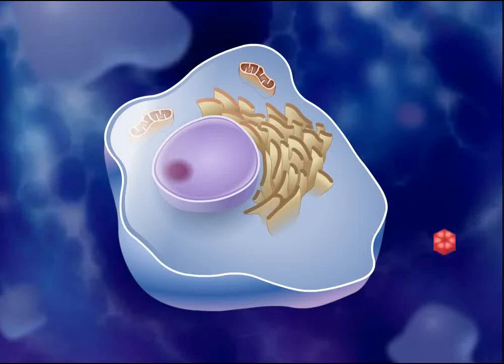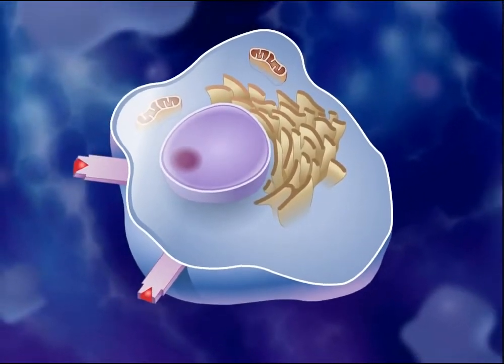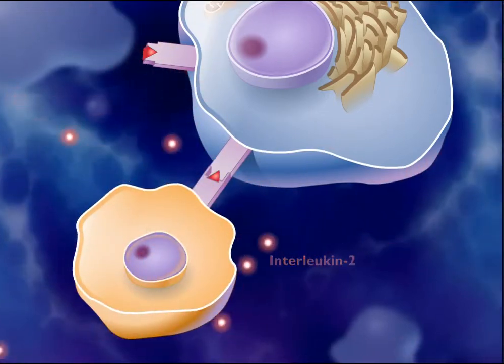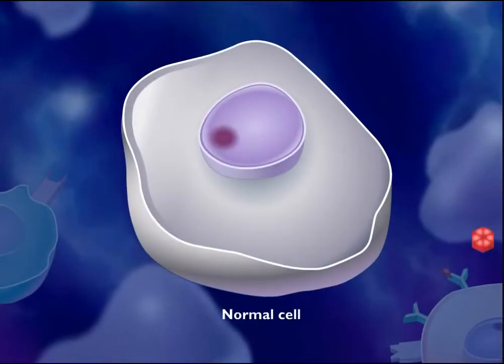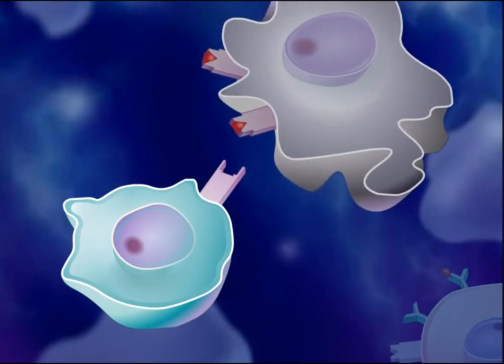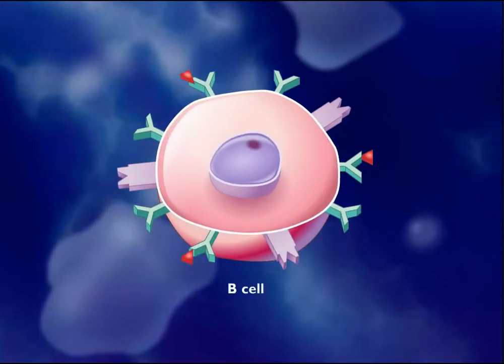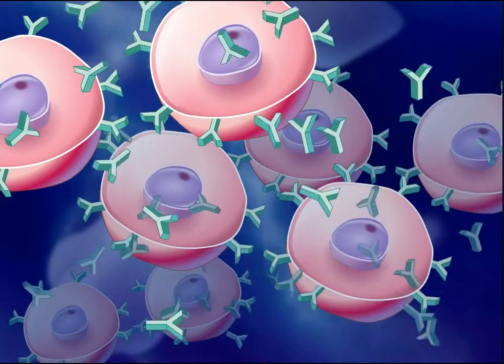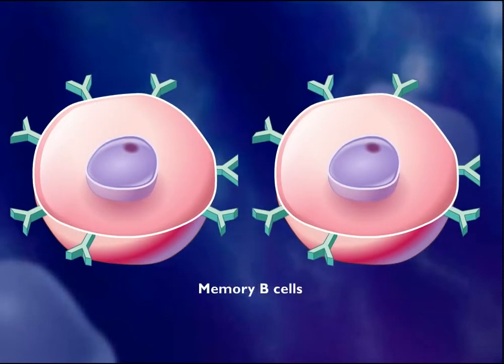The Immune Response.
How Immune system respond to pathogen.